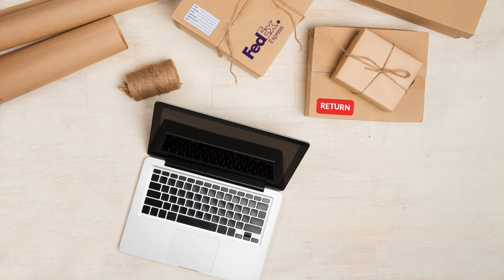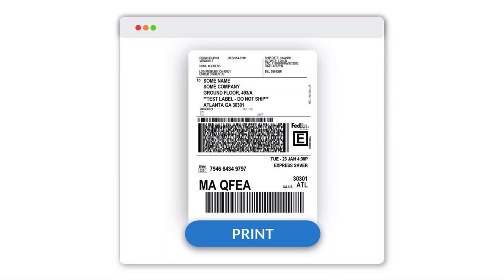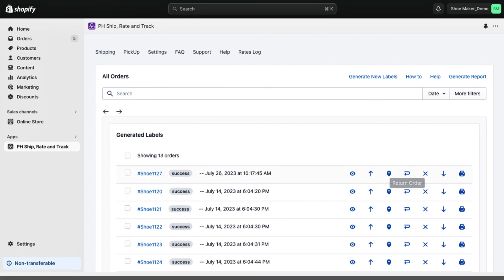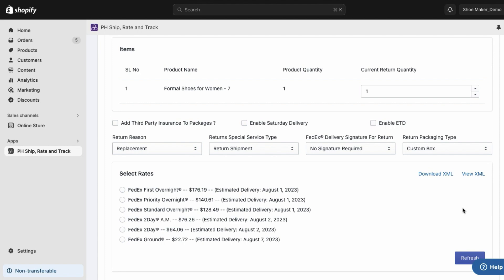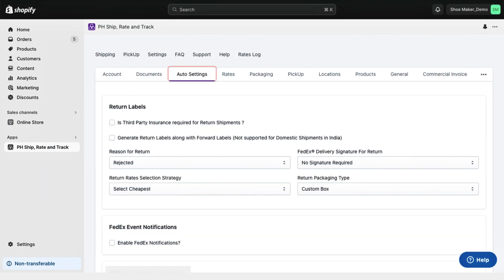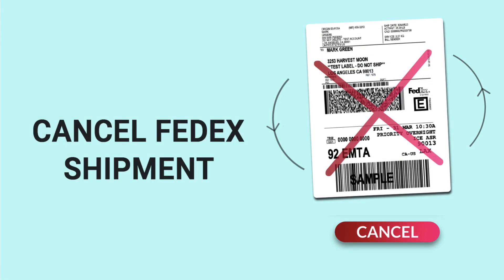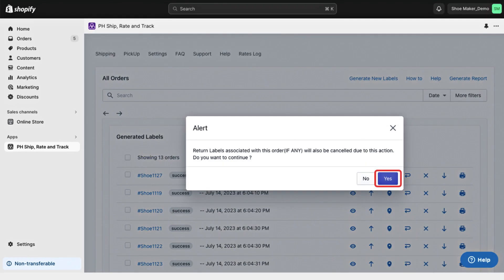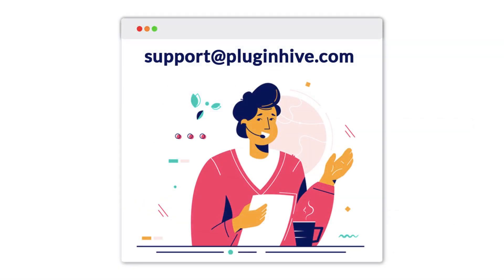How to Print FedEx Return Labels & Cancel FedEx Shipping Labels in Shopify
Handling return shipments is essential for every business. In this video, you’ll learn how to print FedEx return labels and cancel FedEx shipping labels in Shopify.

Before we begin, refer to this video in the “i” button to learn how to print FedEx Labels in Shopify.

To print a FedEx return label, Please ensure that your order is fulfilled. Then, head to the ‘All Orders’ section in the app and click on the ‘Return’ icon for the order you want to generate the label for. Choose the return quantity and reason for the return, then click ‘Refresh’ to view available services and rates. Select the desired service and click ‘Print Label’ to generate the return label. You can download the label or even email it directly to your customer. You will also have the option to choose whether you want to generate return labels along with forward labels as well.
Remember, FedEx will charge the customer for return labels only when they are scanned.

Now, if you want to cancel a FedEx shipping label, the Shopify FedEx app will help you with that as well. Go to the ‘Shipping’ tab in the app. Select the order for which you want to cancel the label and click on ‘Cancel Label.’ Confirm the cancellation, and the label will be cancelled. You can find the cancelled label in a separate section. If needed, you can create a new label for the cancelled order.